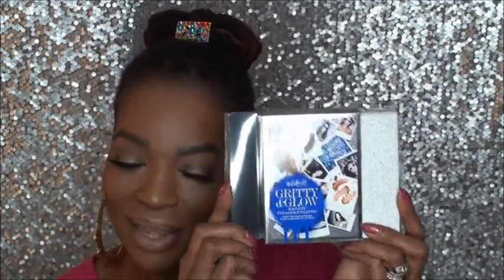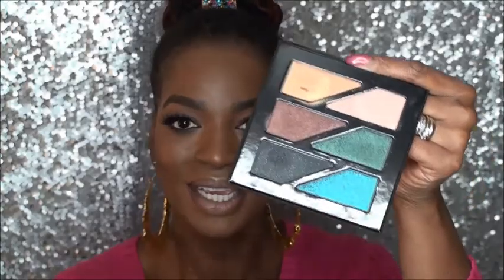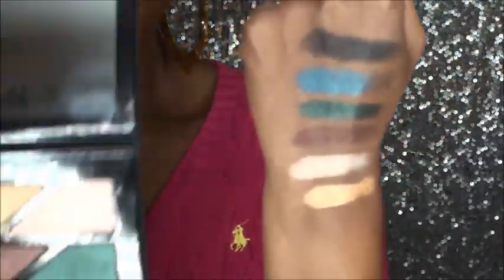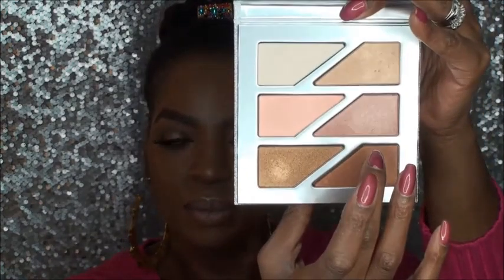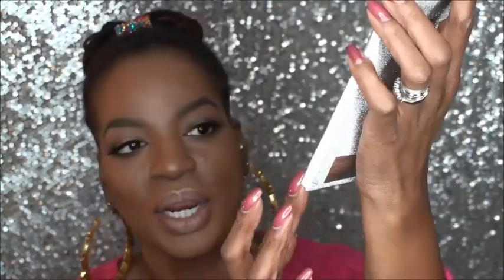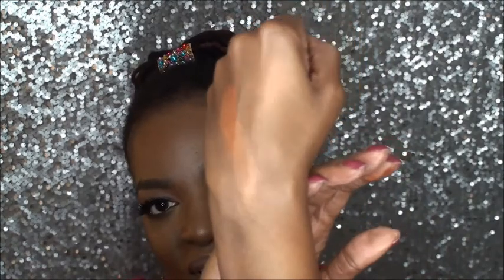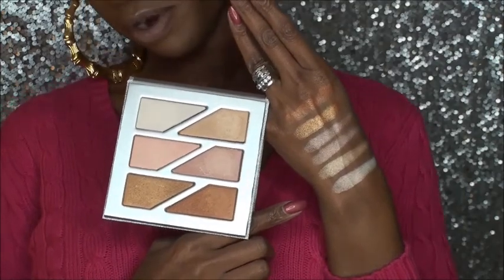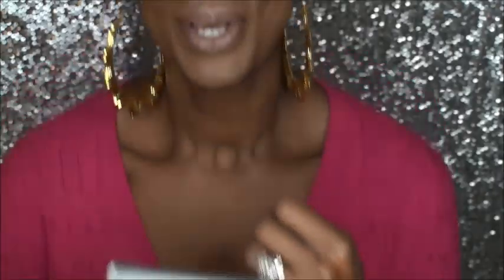"NEW" Estee Edit Gritty n Glow Palettes | SWATCHES & LIVE DEMO on Deep Skin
So this little beauty has taken me by storm, because its been so slept on I never thought that it would be something that I ended up completely falling in love with. Yes dolls Estee Edit did it with this little makeup find, I hope after the video you love it as much as I do or if not let me know, enjoy Dolls. XXX

Available at Sephora.com and Sephora.ca

Estee Edit Gritty and Glow

All the full details for my makeup look can be found on my INSTAGRAM go ahead and follow your girl;

mz_beatbasics

All products mentioned in the video were purchased with my own money as well all opinions expressed are my own and in no way influence other by my own experience.